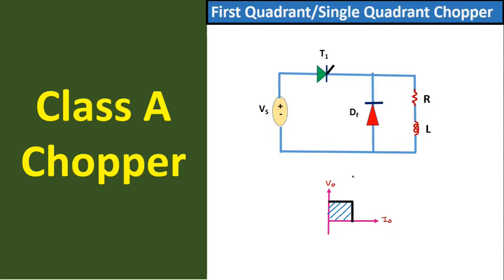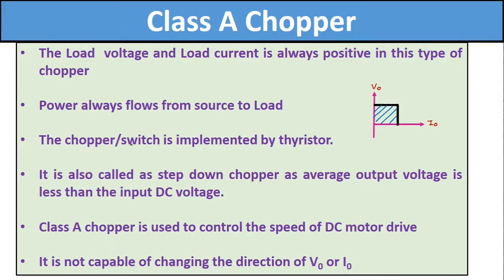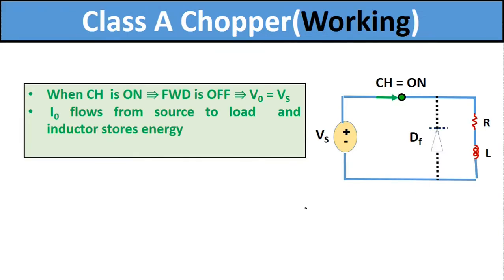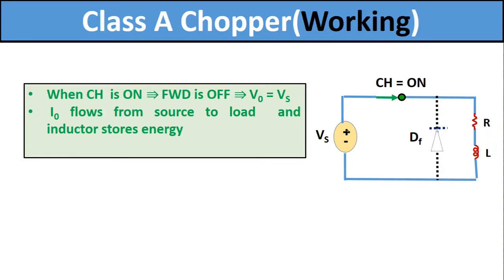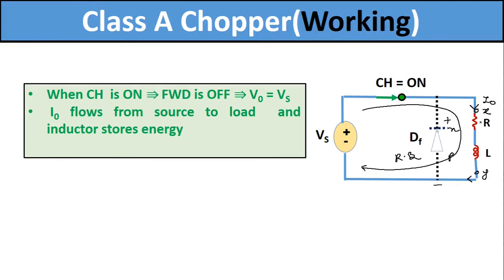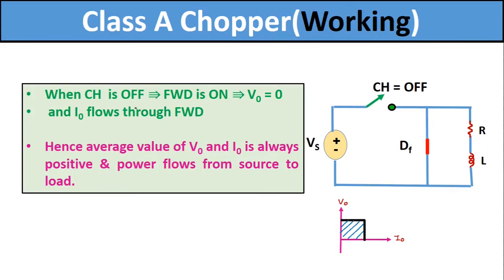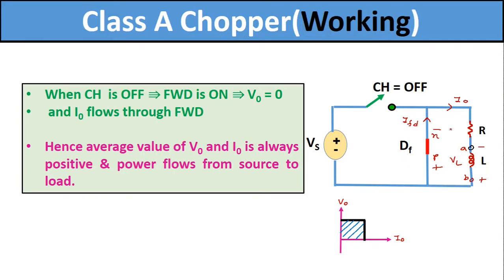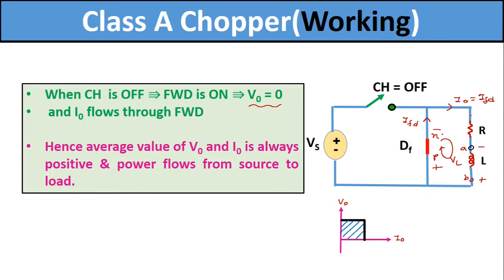Class A Chopper / Type A Chopper : Working and Important Features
Load  voltage and Load current is always positive in this type of chopper

Power always flows from source to Load

The chopper/switch is implemented by thyristor.

It is also called as step down chopper as average output voltage is less than the input DC voltage.

Class A chopper is used to control the speed of DC motor drive

It is not capable of changing the direction of V0 or I0

Working
When CH  is ON ⇛ FWD is OFF ⇛ V0 = VS
 I0 flows from source to load  and inductor stores energy

When CH  is OFF ⇛ FWD is ON ⇛ V0 = 0
 and I0 flows through FWD

Hence average value of V0 and I0 is always positive & power flows from source to load.